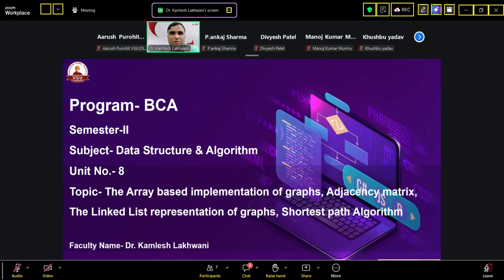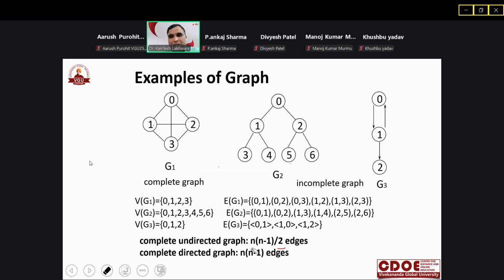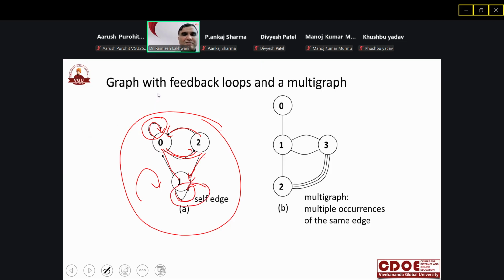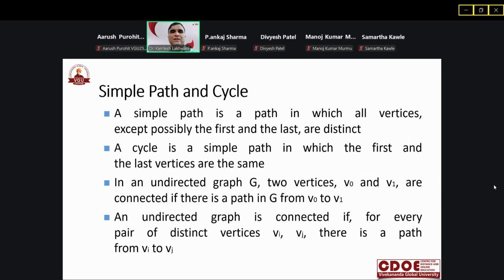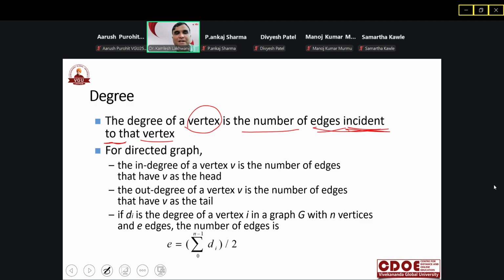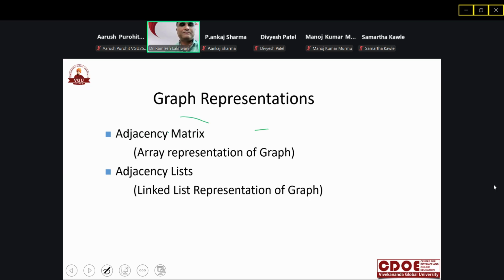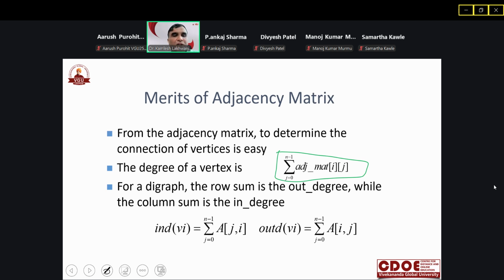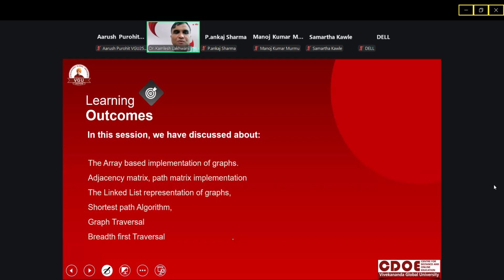L8_BCA II_Data Structures and Algorithms, 24.5.2026